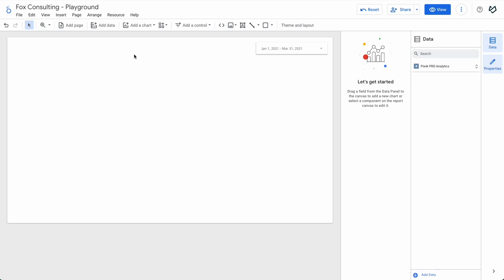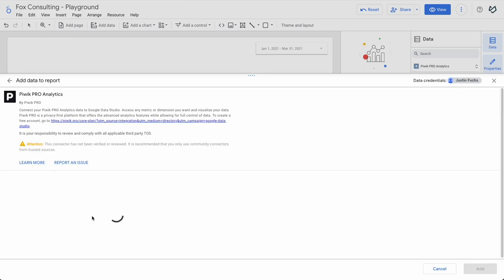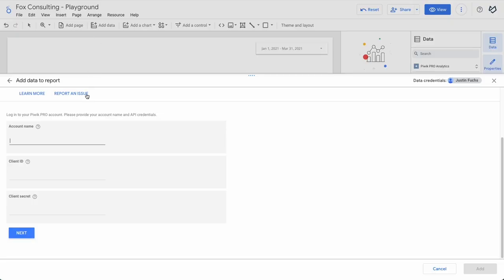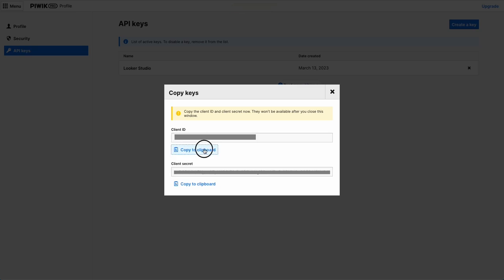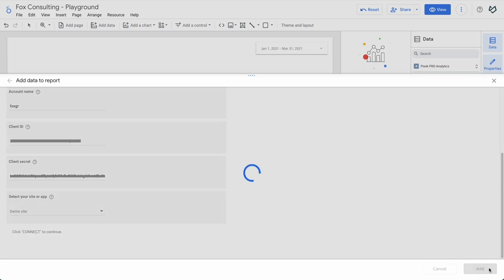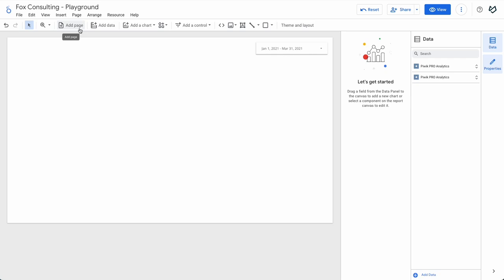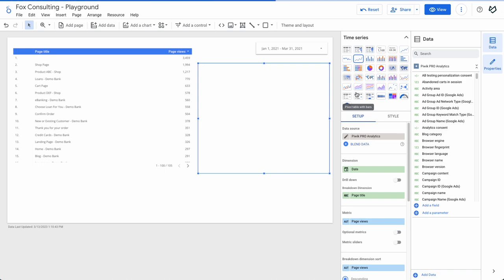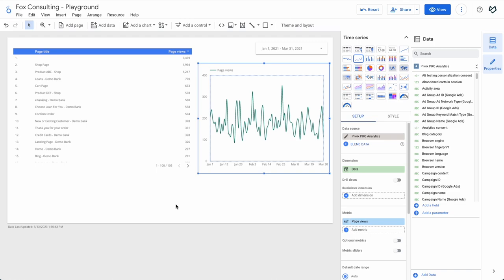How to connect Piwik Pro to Looker Studio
Piwik Pro has emerged as a worthy Google Analytics competitor, and one of the main reasons is its seamless connection to Looker Studio. I'll show you how simple it is to start reporting Piwik Pro data within a Looker report, so you can get up and running with your reports fast!